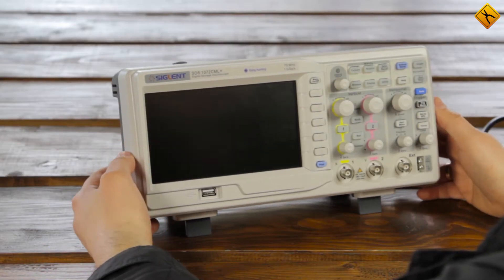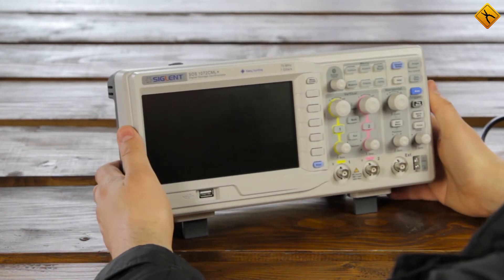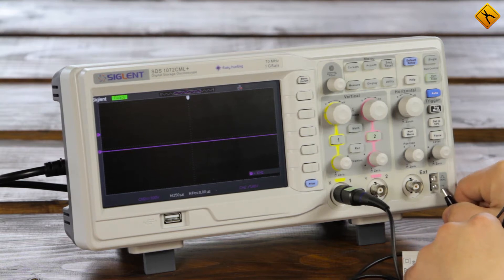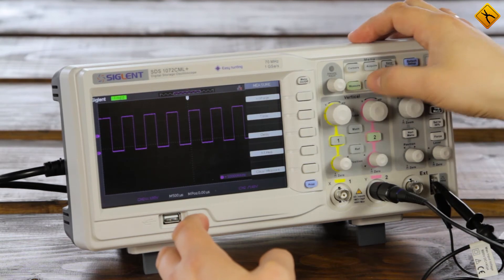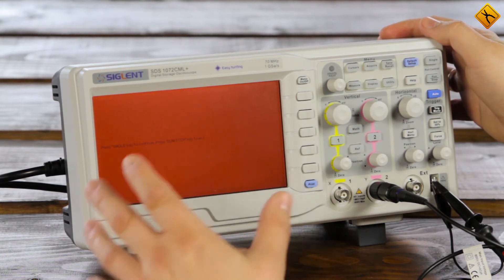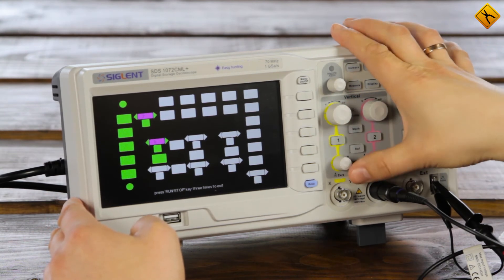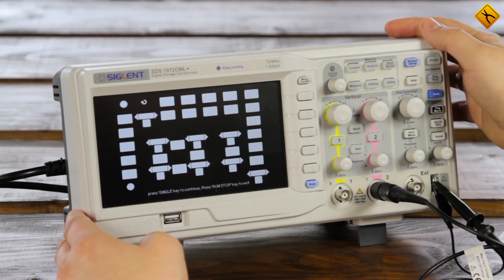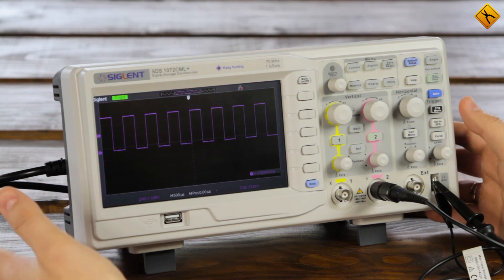How to Quickly Test an Oscilloscope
In today's video, we'll talk about the ways to check an oscilloscope quickly and effectively after purchase, I mean check for any malfunctions.
What needs to be done first and foremost is, of course, to make inspection for visual evidence. It means checking the oscilloscope for completeness (let’s assume we’ve done it and have the complete set) and also making inspection for visual evidence per se. This is checking for any damage, for scratches, for example, or for evidence that the oscilloscope has been tampered with. It is also checking whether warranty stickers are there; in our case there are two stickers - the manufacturer sticker and the sticker from the store. You can see that our oscilloscope is new and not damaged at-a-glance.
Now let’s go on to checking the device technical condition. We need to switch it on first... PAUSE
Here it is; the device is turned on. The first thing to do is to test how all input channels work. So we use a probe from the package. In fact, each oscilloscope has an output for a calibration meander (square wave), and we will use it.
We can press the Auto button right away. So Channel 1 works OK with us, everything is being aligned, all is well. Let's check Channel 2.
Again, you can click the Auto channel not to turn the knobs manually. Well, in fact, everything is fine, all is well. Well, now we need to check how all buttons work, that is, check the display.
You can do this manually, meaning – you can click on everything But it takes a lot of time, it is annoying and dreary, and it is easy to make a mistake. In fact, all modern oscilloscopes have a special function - self-testing. Let's use it! As a rule, you can find it in the Utility section. Here it is. Self test - that is self-testing.
So - the first thing we check is the display. Let's check the display. With this check we can see whether there are any broken pixels. Now here is the red color. Absolutely everything is clear. I do not see any problems, artifacts or the like. Then there is the green color. No broken pixels here either. All is well. As you can see, everything is fine here.
The display is OK. Next, let’s test the keyboard.
Yeah, we turn all buttons one by one, and here we have segments lighting up.
Here's our dual encoder. There is a right arrow  … and a left arrow ... If I press it, we will have this section illuminated. In this way, we can check virtually all buttons, not being afraid to skip any of them. It is in fact very convenient. So, we push right and left. Well, as we can see, everything is fine, absolutely all the buttons work OK, encoders operate fine, so all is well. And then you press three times this to exit
As we can see, the test takes just a few minutes, but after it we can be confident that  the oscilloscope we have works perfectly.